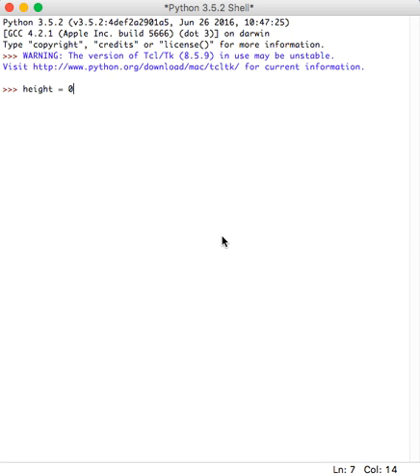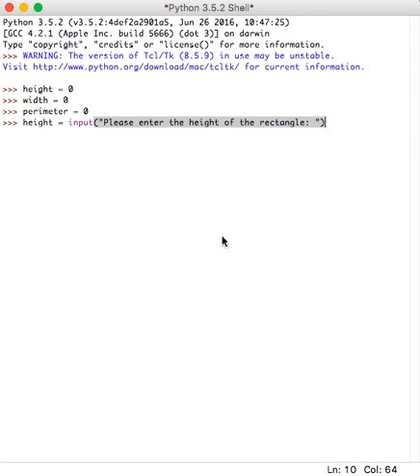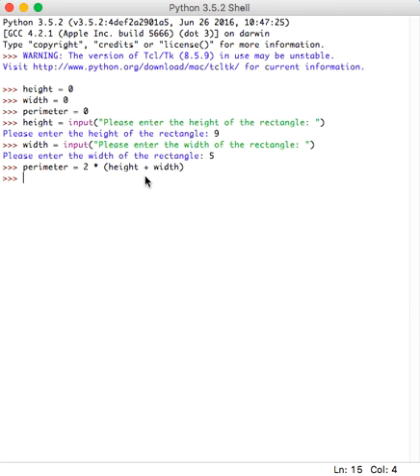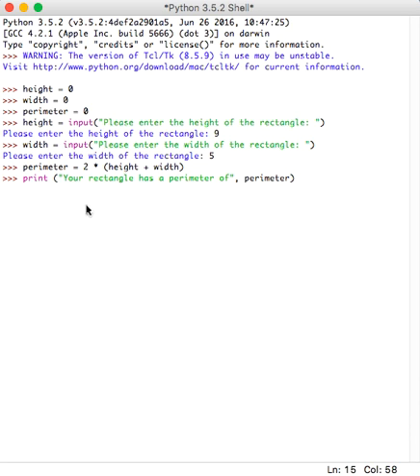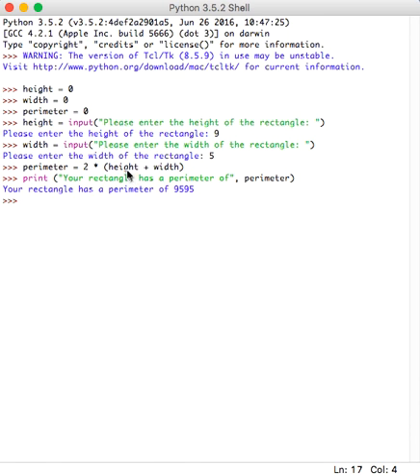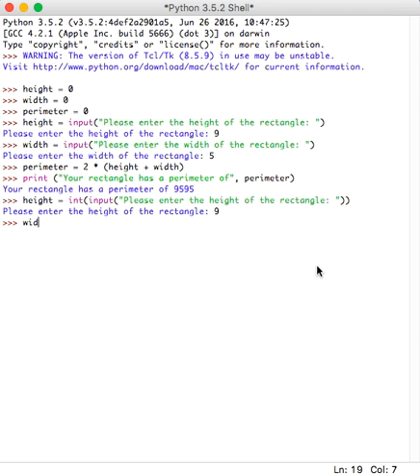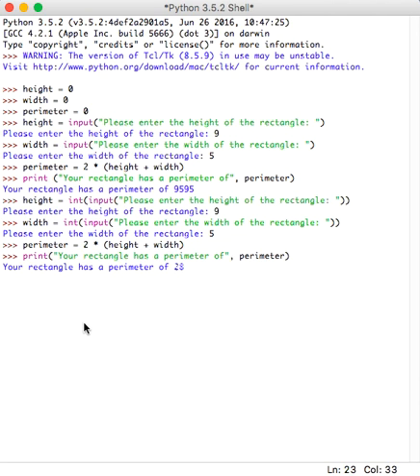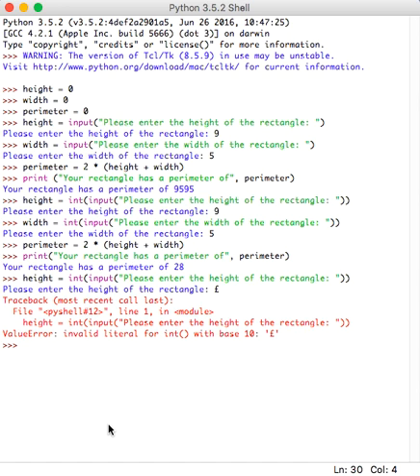Python 3 - Works with Numbers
In this video we will extend the inputting of data so that we can perform basic arithmetic operations.
The exercise this time is to calculate the perimeter of  rectangle, after the user has told us the height and width of the rectangle in question.